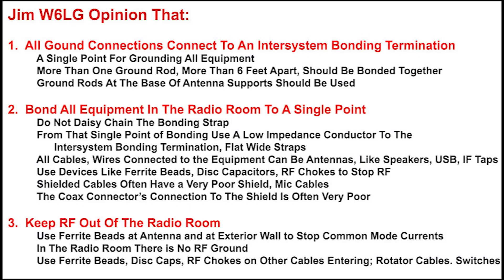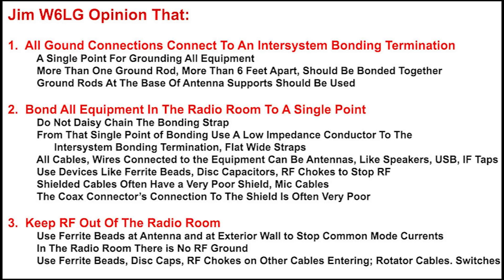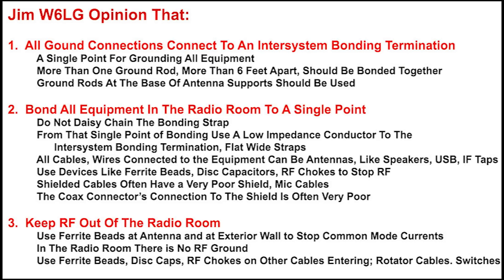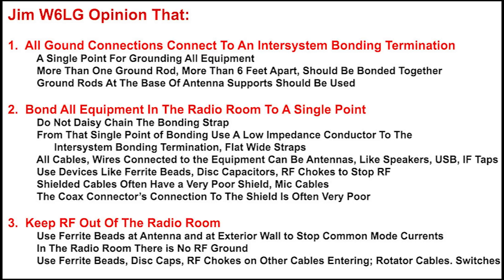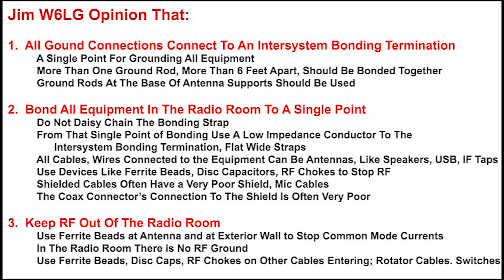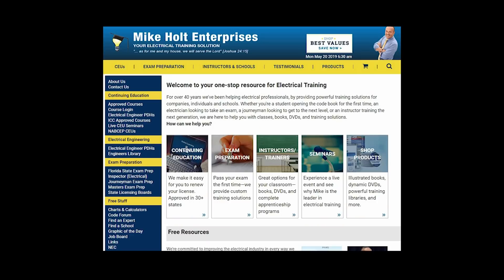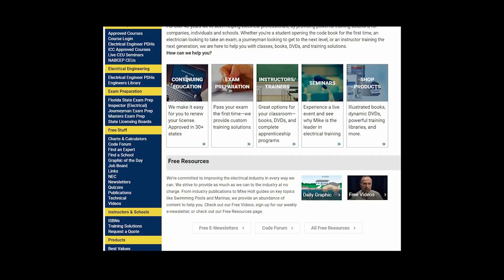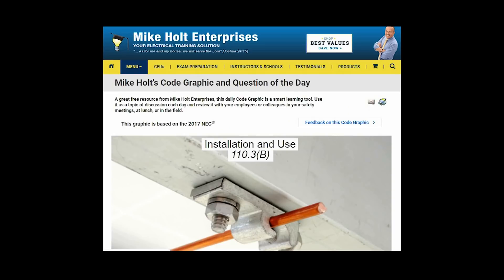Grounding, Bonding, Earthing, Shielding and Protecting with Jim Heath W6LG, 2 Part Video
This is Part 2 of 2. Jim recommends in detail how he believes grounding should be installed in the typical Ham Radio Station.  There are 3 relatively easy recommendations.